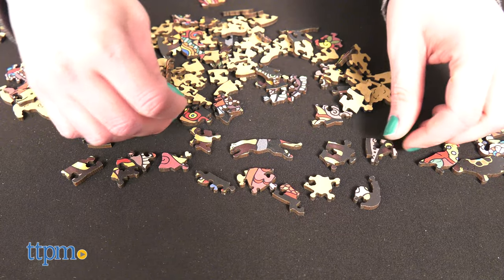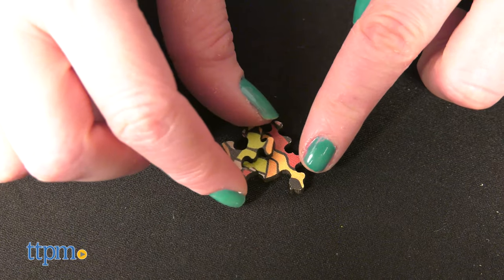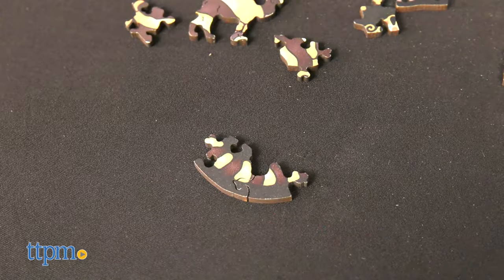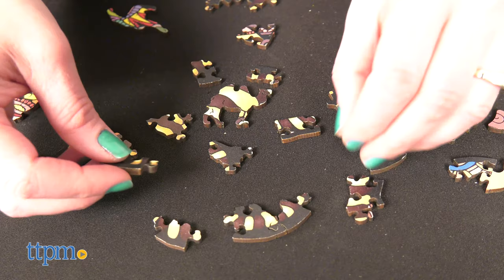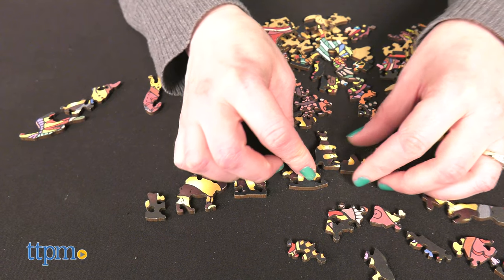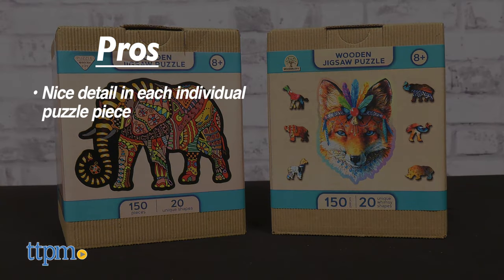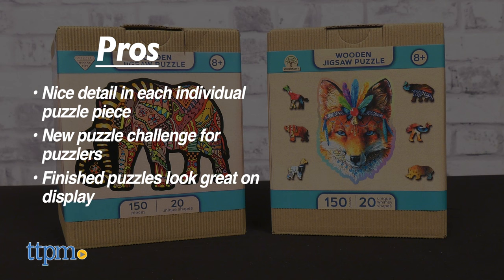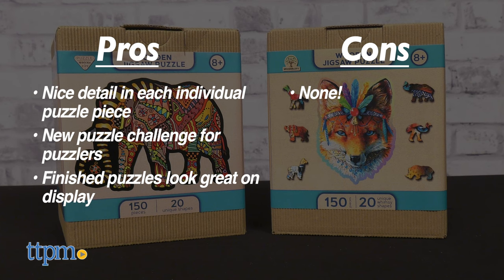Elephant and Wolf Wooden Jigsaw Puzzles from Wooden City Review!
Today TTPM is reviewing the Elephant and Wolf Wooden Jigsaw Puzzles from Wooden City. These wooden puzzles feature uniquely shaped pieces, offering a new puzzle challenge for puzzlers ages 8 and up. See more in this video review. For full review and shopping info

Product Info: There's something different about the jigsaw puzzles from Wooden City. First, they're made of wood. Second, they're not a traditional square or rectangle. Instead, the Elephant and Wolf Jigsaw Puzzles are shaped to look like the object you're putting together, and each individual piece is uniquely shaped, too.